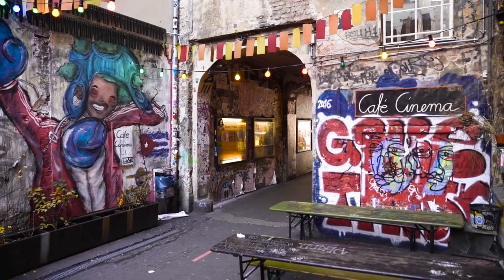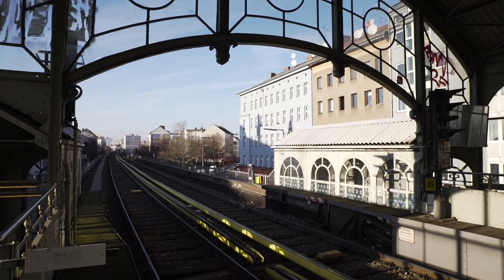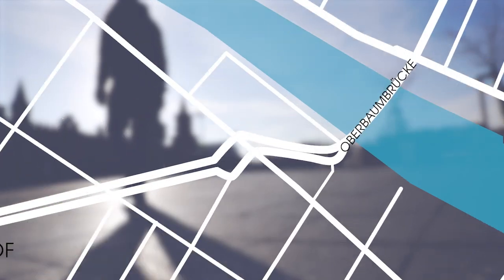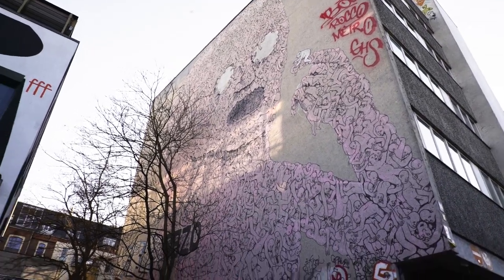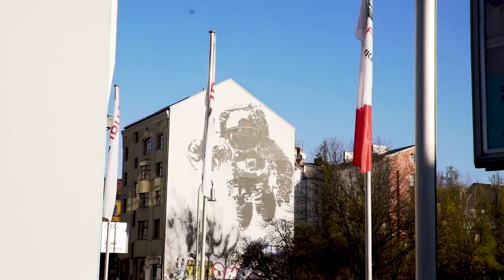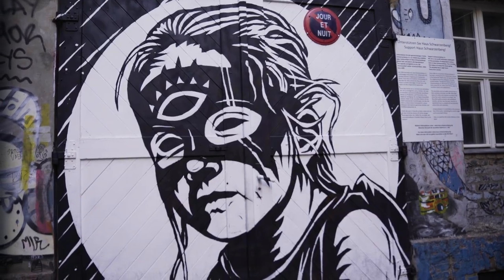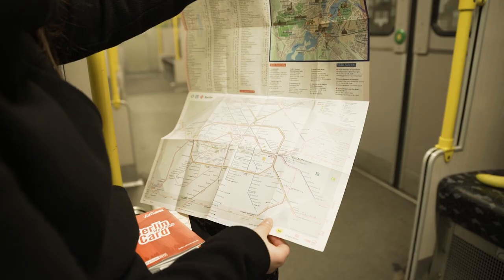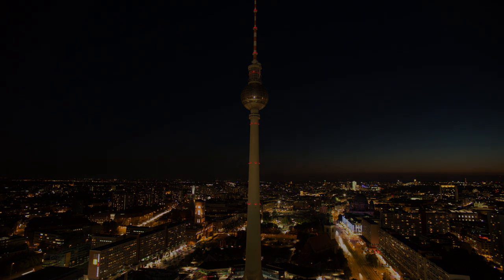Sightseeing Berlin: STREET ART | HAVE A TRIP - Discover Berlin's Streetart | visitBerlin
Berlin has long been considered as the capital of European street art. Overthousands of visual art pieces from graffiti, wheatpasted poster art, and sticker art to entire street installations can be found around the city.

Mehr über Berlin, Neuigkeiten und alle Highlights des Jahres gibt es auf Berlins offiziellem Tourismusportal